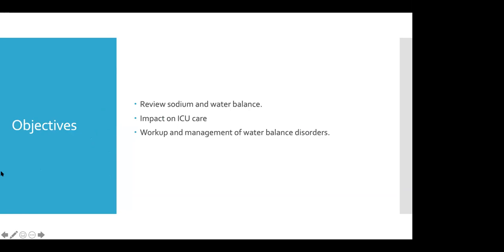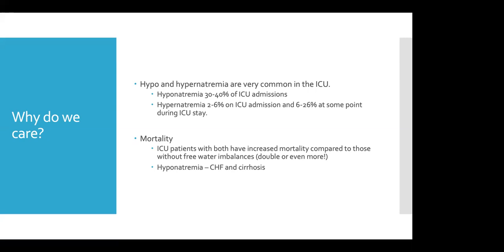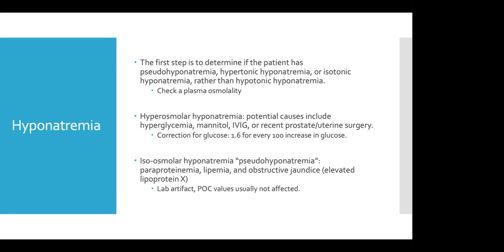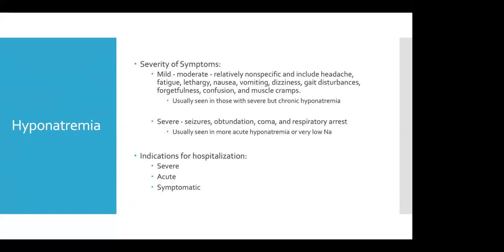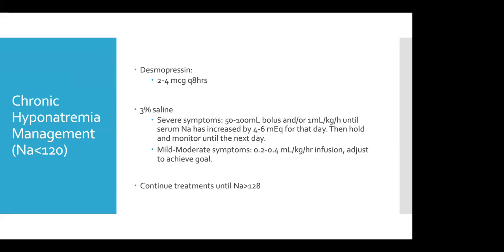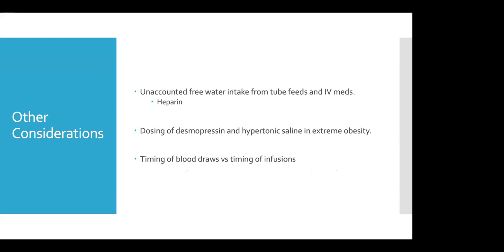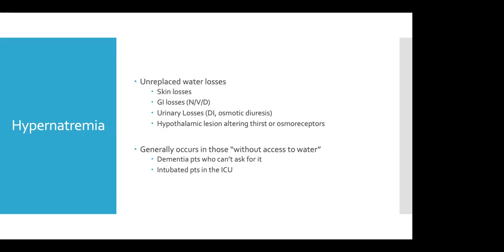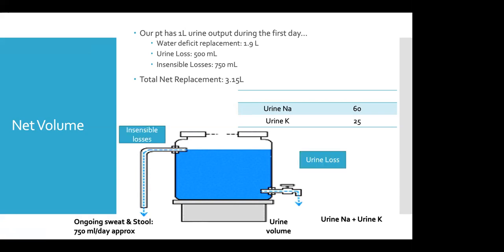10/29/21 Hypernatremia and Hyponatremia in the ICU-- Dr Schloop